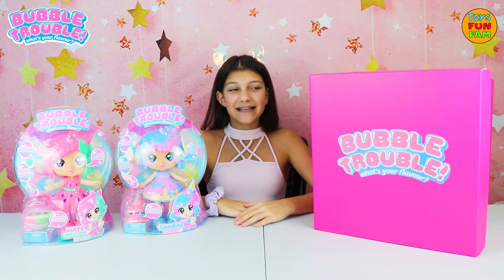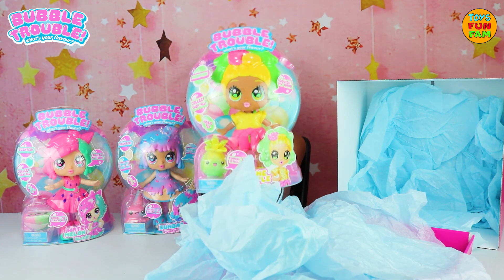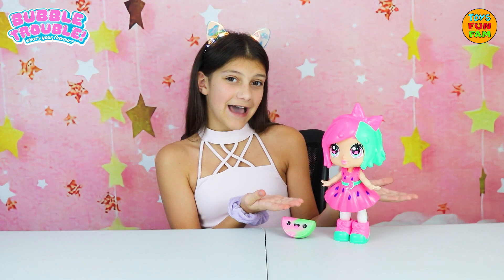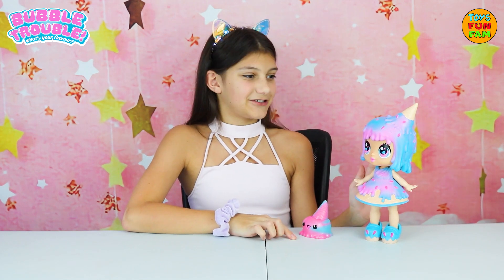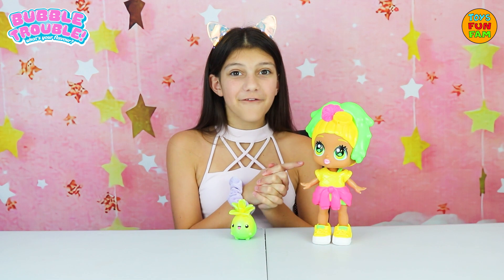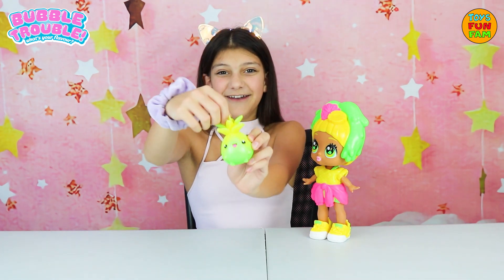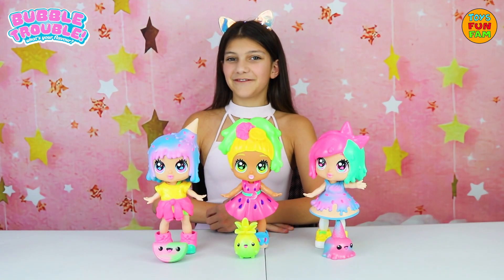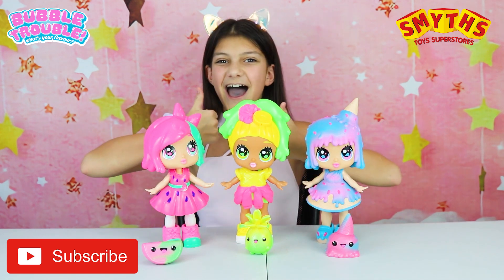Bubble Trouble Squishy Dolls Sundae FunDay Watermelon Slice & Pineapple Punch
(AD) Tahlia meets the new Bubble Trouble dolls and their exclusive Bubble Buddy Squishy friends. In her collection are Sundae Funday, Watermelon Slice and Pineapple Punch. Look out for Bubblegum Kitty

Take a look as Tahlia shows you each Doll and which which Bubble Buddy Squishy friend they have. Tahlia show you how their outfits can be switched around, learn all about their wonderful scents and stretchy hair.